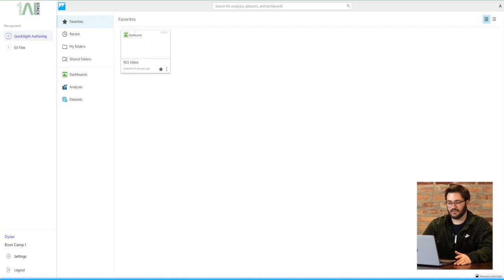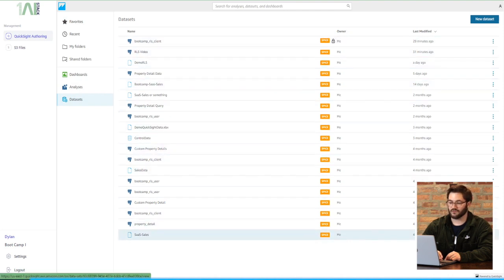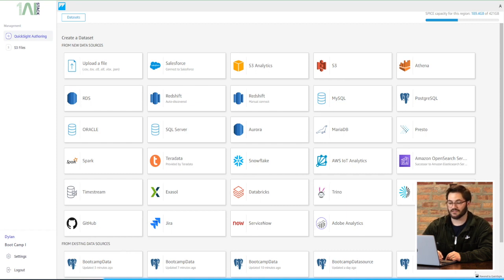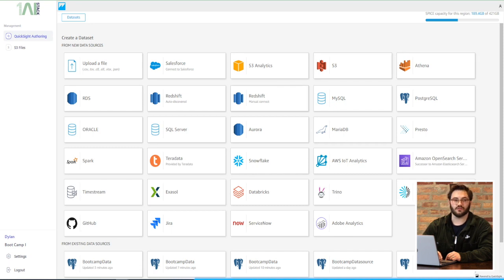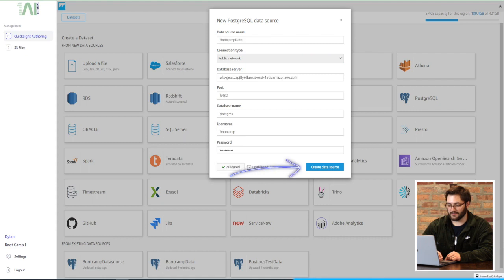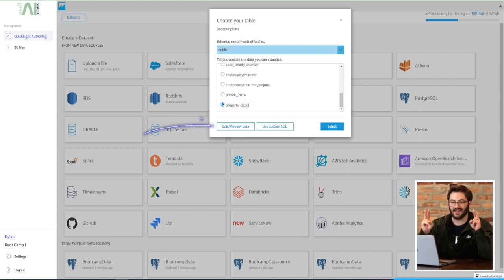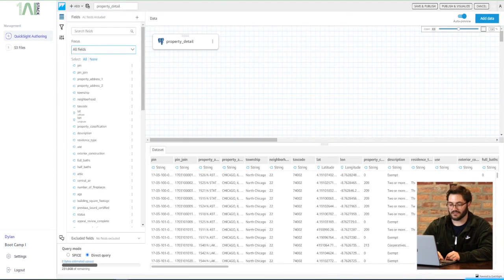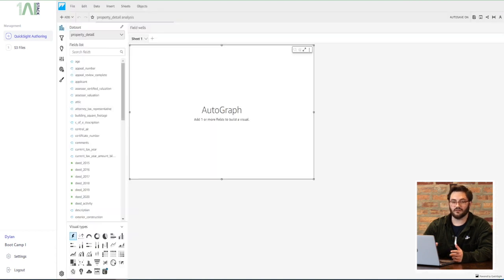AWS Analytics - Importing Datasets in QuickSight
As part of the AWS Analytics Expert Series, listen to Duncan as he walks you through the process of uploading Datasets into your QuickSight account.

Check out our service offerings from the link in our bio and reach out if you want to inquire about our QuickSight Bootcamp Course for your company.